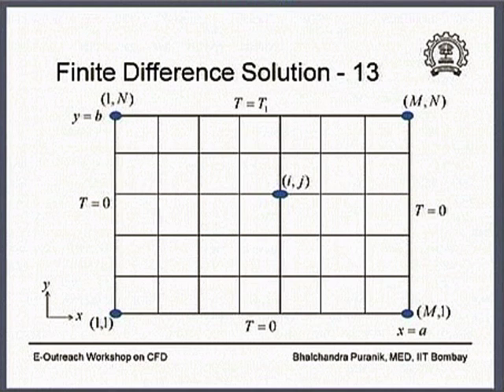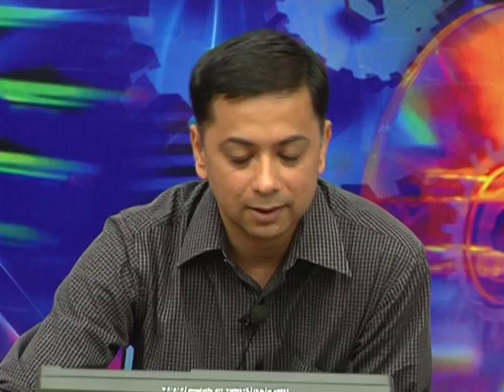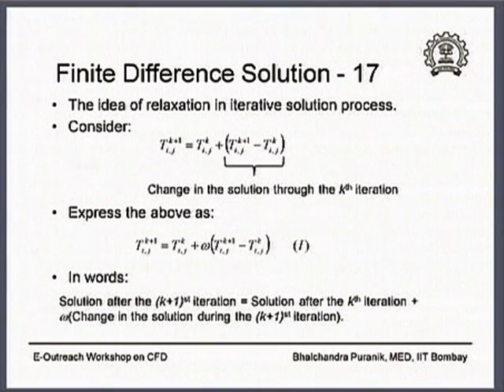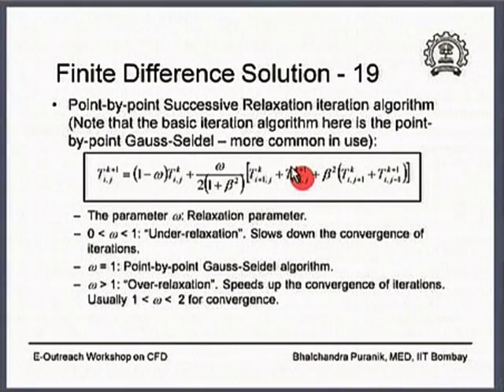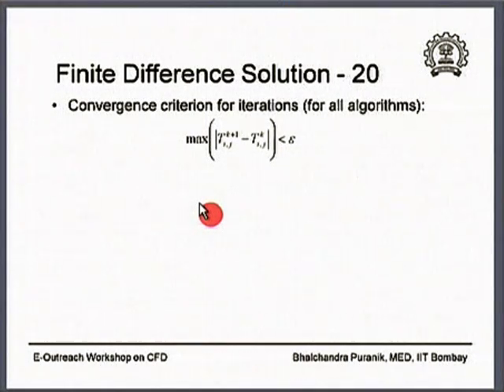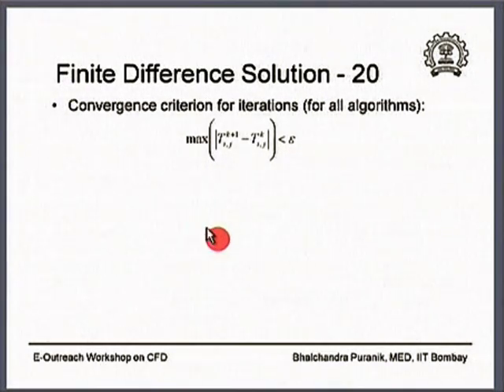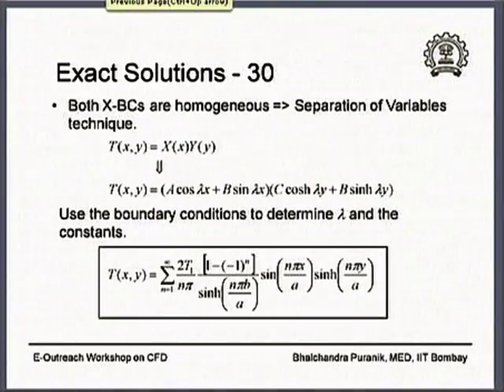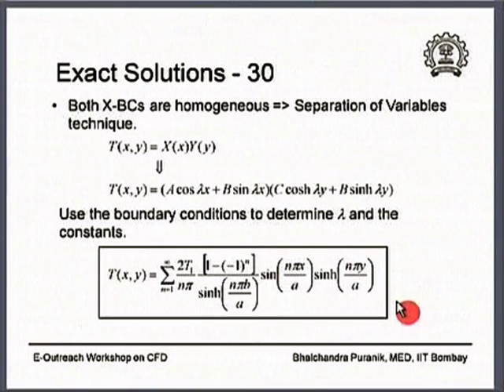CFD M L7C Finite Difference Solution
This is part C of 7th session of Computational Fluid Dynamics Teachers Workshop arranged for teachers. It was delivered by Prof. Bhalchandra Puranik from IIT Bombay.

In this session he did discussion on Finite Difference Solution, The idea of relaxation in iterative solution process.